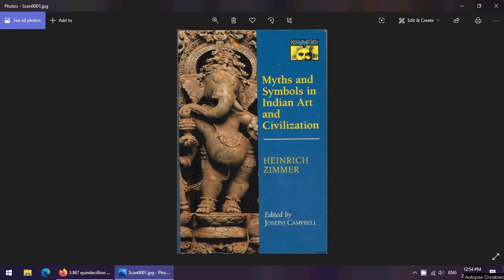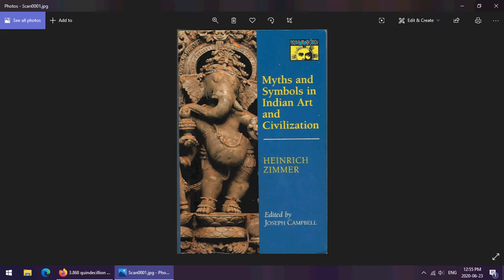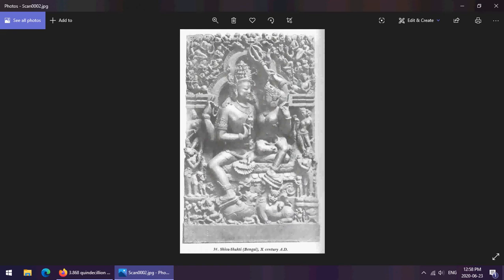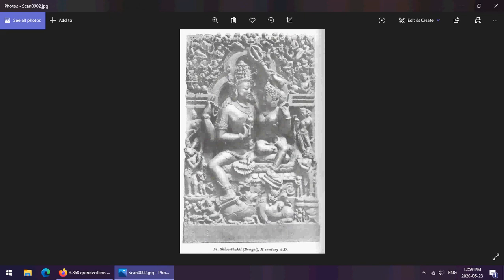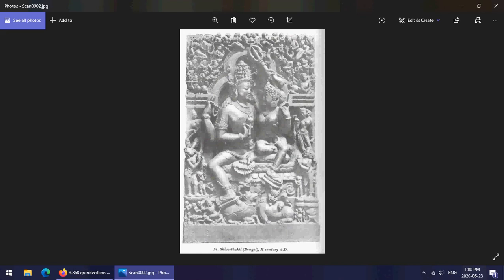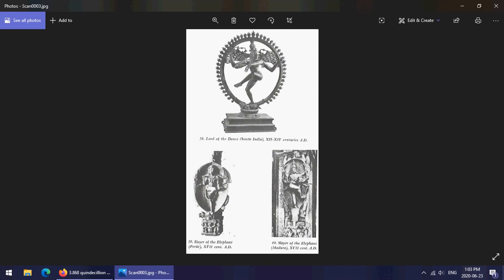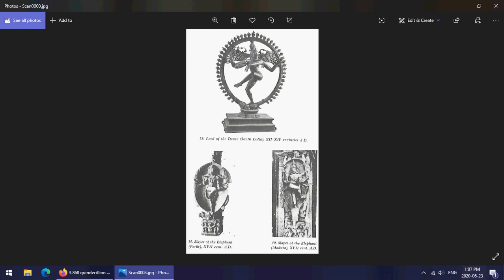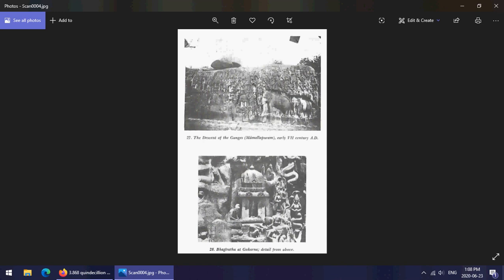Bookish Ramblings: Myths and Symbols in Indian Arts and Civilization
Myths and Symbols in Indian Arts and Civilization is a compilation of the notes and plans for books by one Dr. Heinrich Zimmer, edited by Joseph Campbell. It discusses many of the primary bases of Indian philosophical thought, some of the myths and less of the art than you'd expect.

This edition was published by Princeton University Press in 1992, but the original publication date is 1946. The cover image is of Ganesha, an eleventh century relief and the photo is credited to one Dirk Bakker.